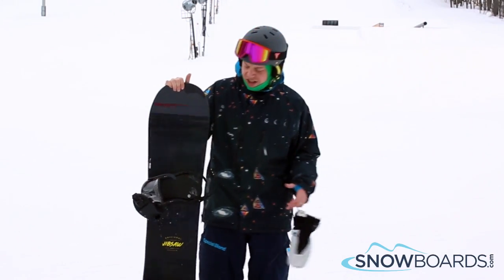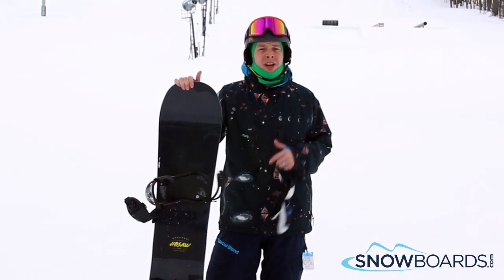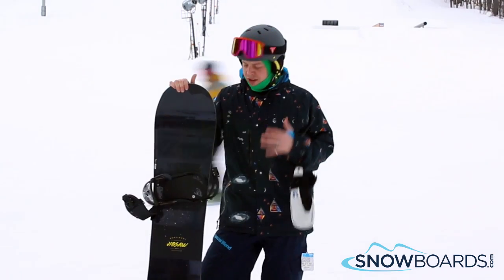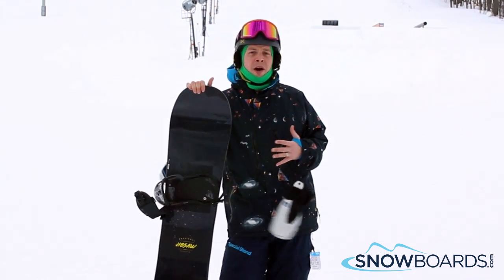Ian's Review-Rossignol Jibsaw Magtek Snowboard 2017-Snowboards.com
All-mountain versatility and a twin freestyle flex make the Rossignol Jibsaw Magtek snowboard one helluvah fun ride. The board's true twin shape and symmetrical stiff flex give you full throttle power and playfulness for ripping up the park or the backside. Amptek Elite rocker/camber profile provides a solid camber base underfoot with slight rocker in the tip and tail so you can pop and float over any terrain. Continuous edge control from Magne-Traction allows you to effortlessly and confidently drop into park features and carve the back bowls at higher speeds. A true do-it-all freestyle board, the Rossignol Jibsaw Magtek is one deck every guy should have in their quiver.